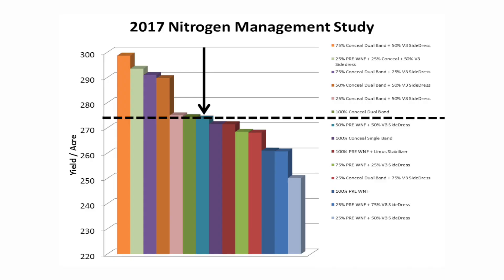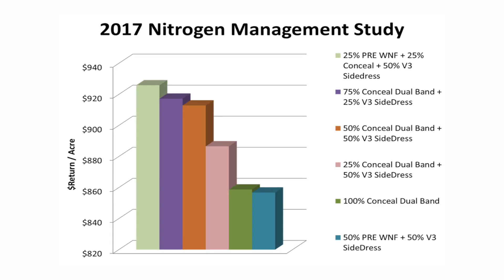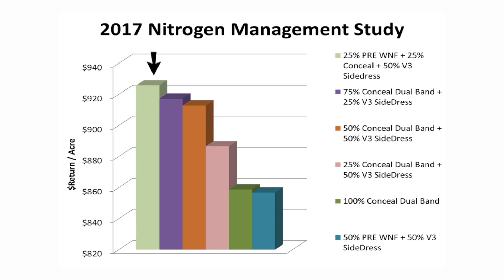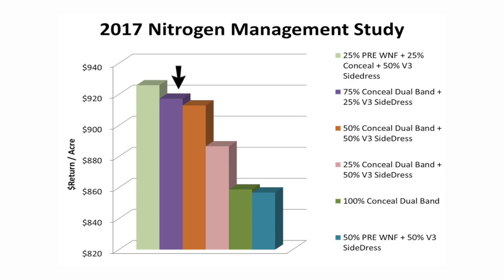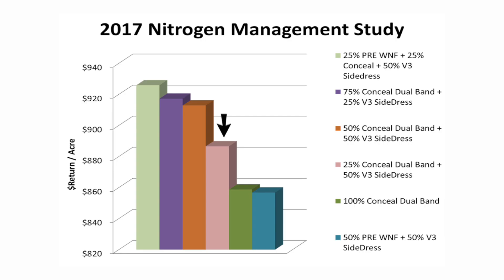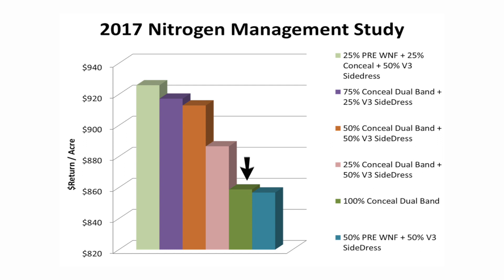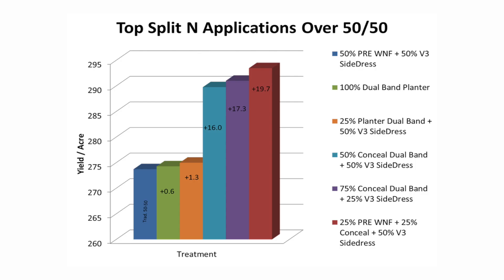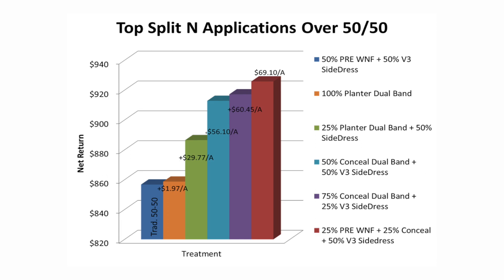The Right Nitrogen Program — Agronomy — Precision Planting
Finding the right nitrogen program for a more profitable season.